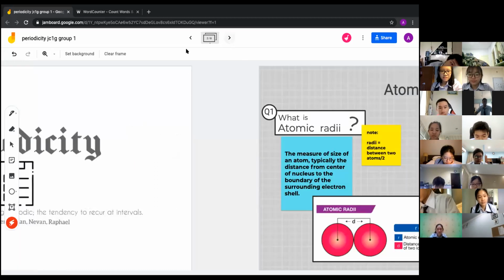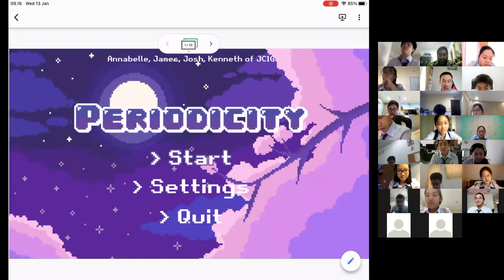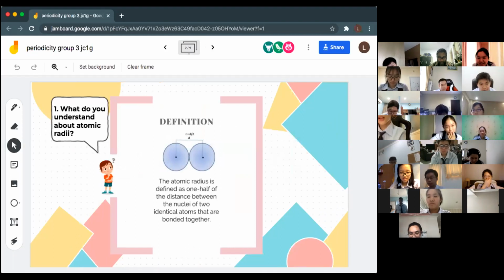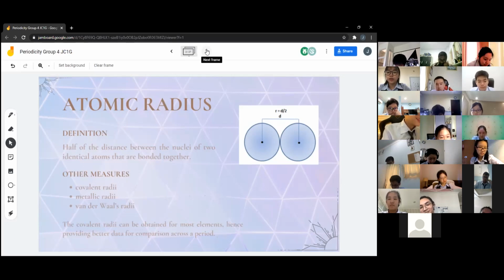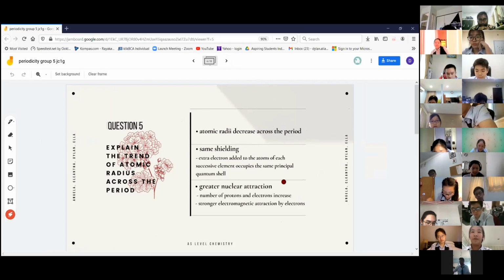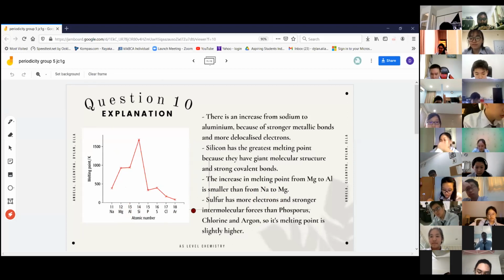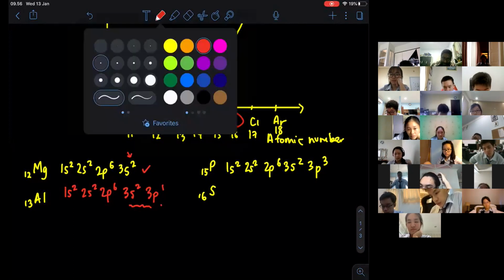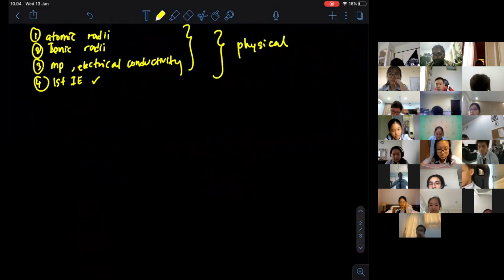jamboard presentation periodicity 2